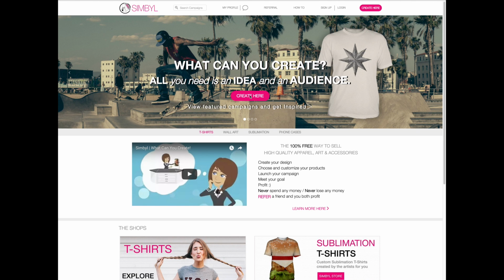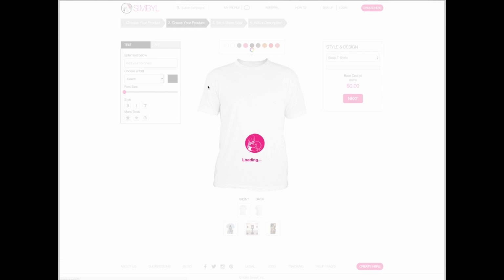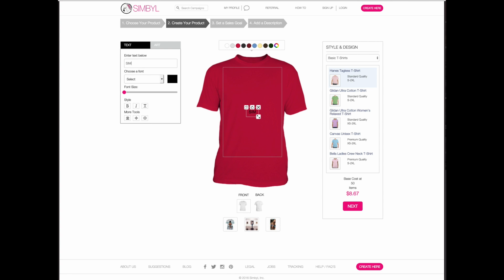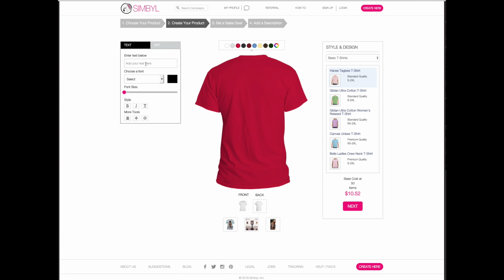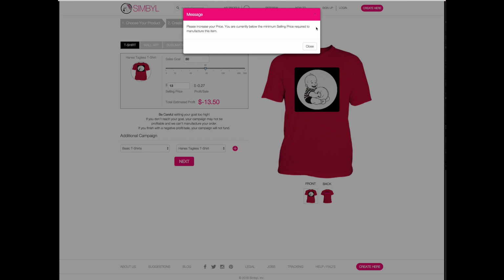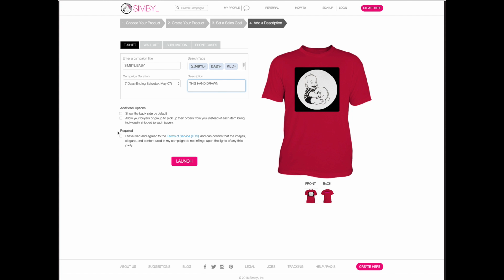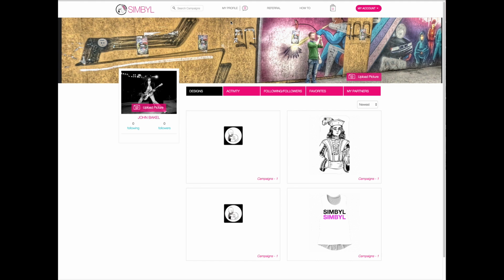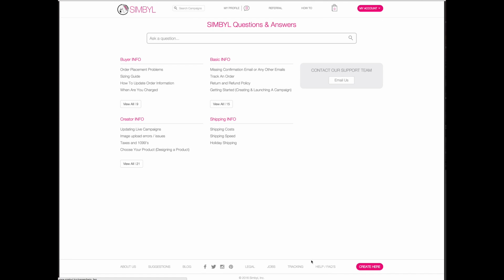Simbyl | How To Overview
Learn how to use Simbyl. This video will show you the basic layout of our site and give you a broad overview of how it work. For more detailed information check out our "mini" How To videos, focusing on specific areas of the site.